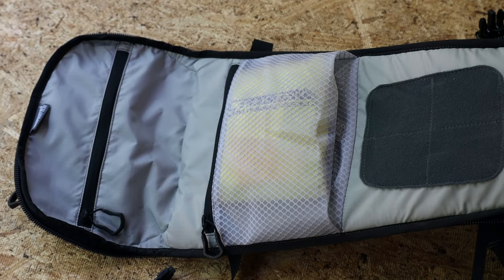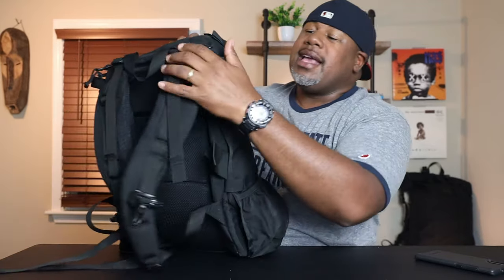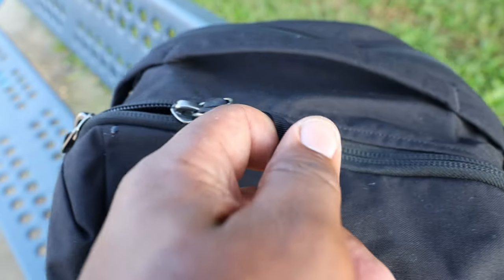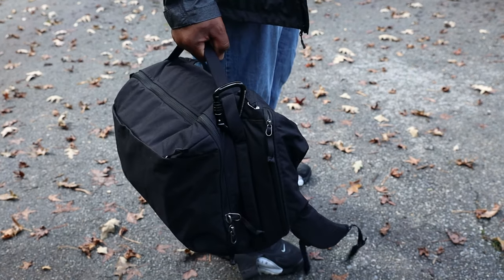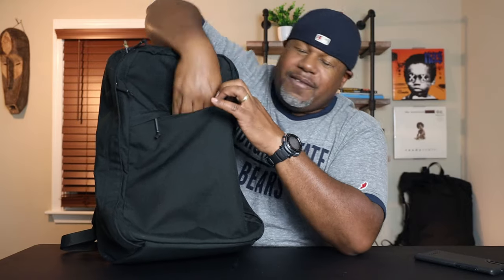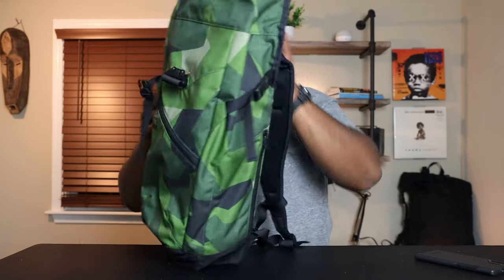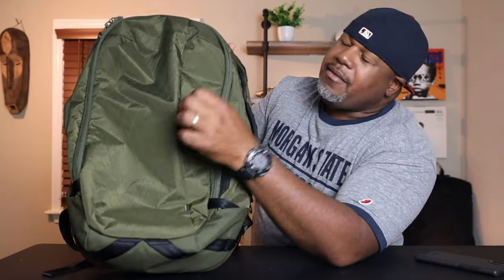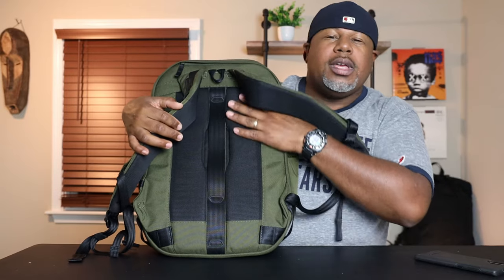Searching For The Best Everyday Carry (EDC) Backpack: Volume 2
I have tested and used all six. None of them are perfect but all come close.

My Gear:
Vanquest Sticky Cubes
Thule Subterra PowerShuttle Mini